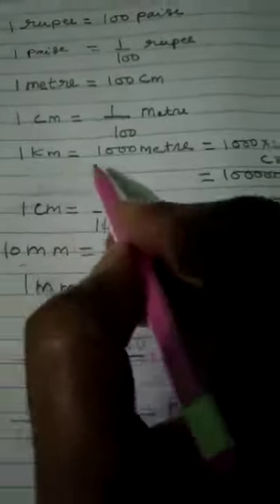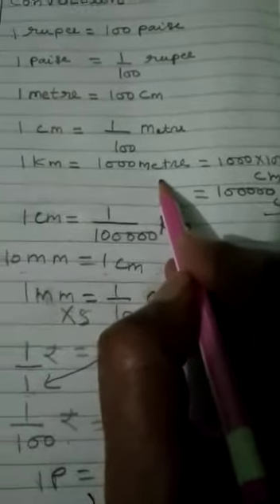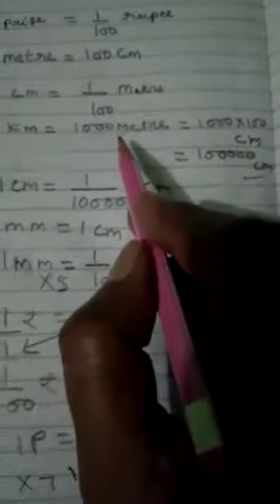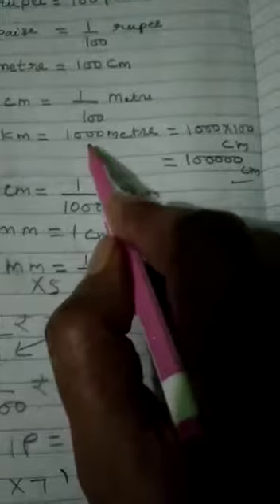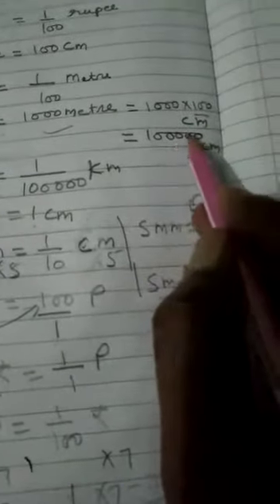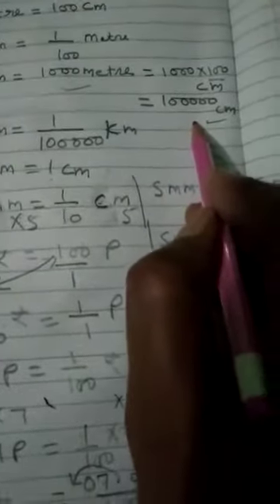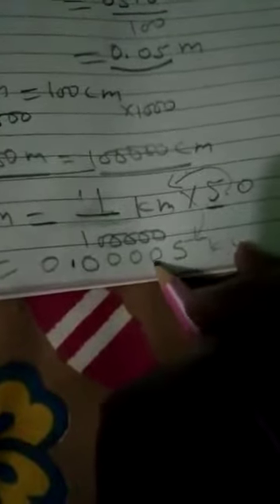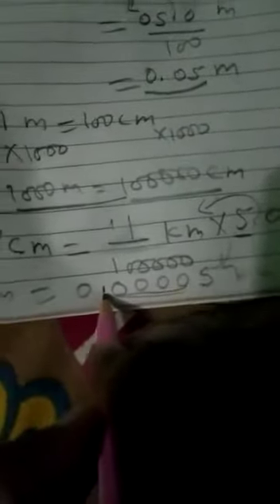5 July 2020